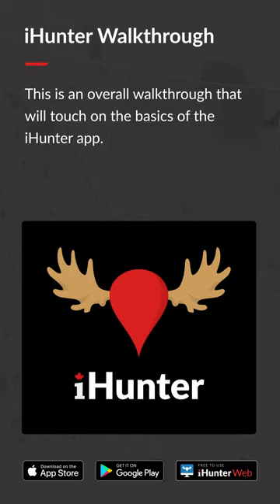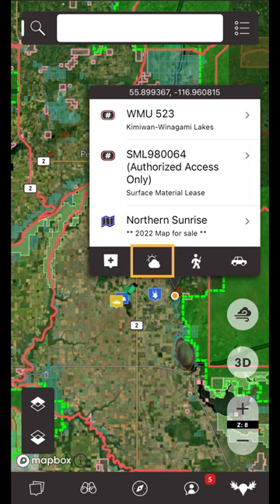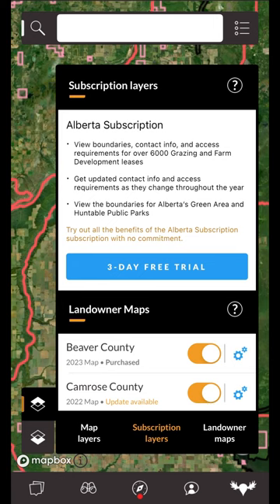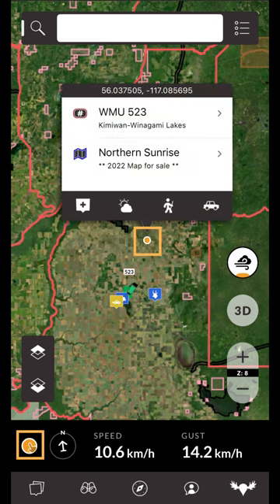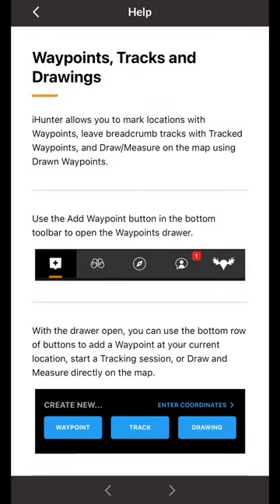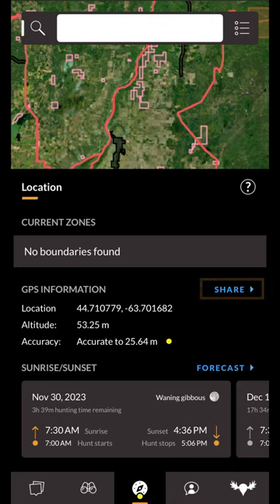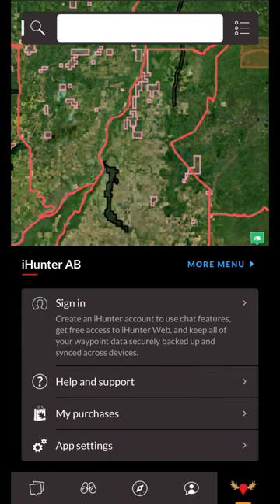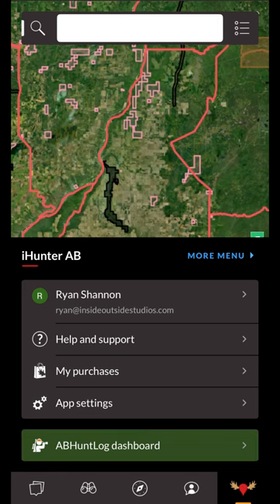iHunter App - Walkthrough Tutorial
This video covers the complete walkthrough of the iHunter app. Canada's #1 Digital Hunting Companion. Get access to hunting regulations, boundary layers, County / RM landowner maps, and much more!

Available on both App Stores

Chapters:
00:00 - Intro
00:07 - Hunting Regulations
01:10 - Boundary Layers
01:58 - Base Maps Menu
02:40 - Map Layers Menu
04:21 - Wind Mode
04:59 - Search Bar
05:33 - Waypoints Drawer
06:19 - Viewing Drawer
07:09 - Location Drawer
08:20 - Messages Drawer
08:53 - iHunter Drawer
11:05 - Outro